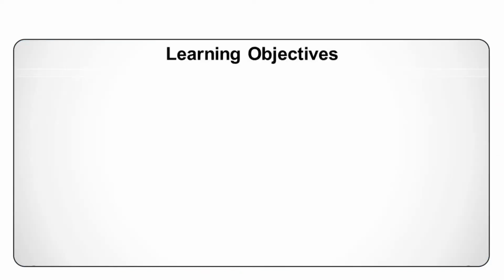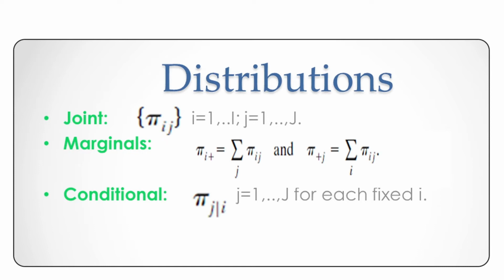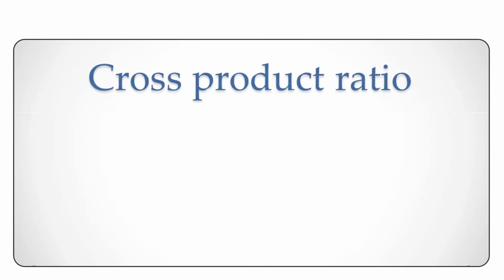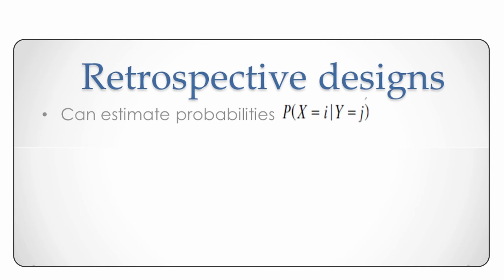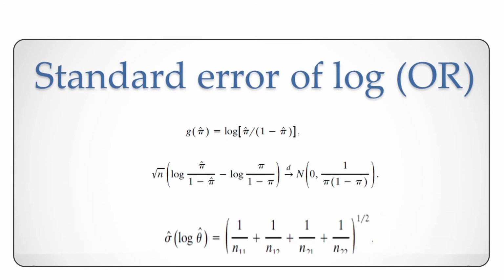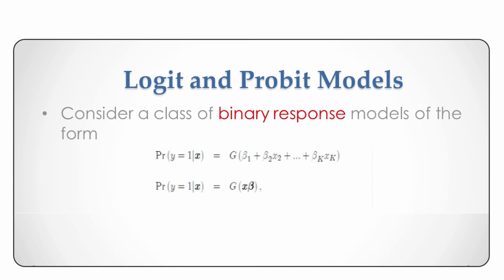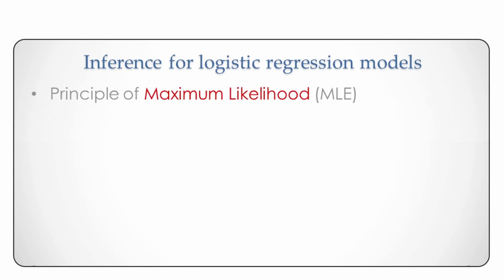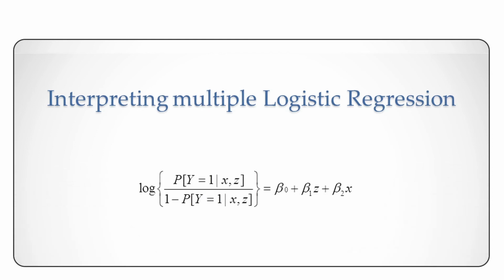MOOC The Odds Ratio